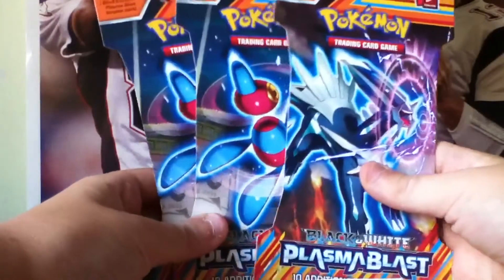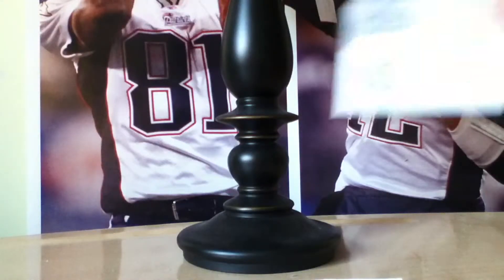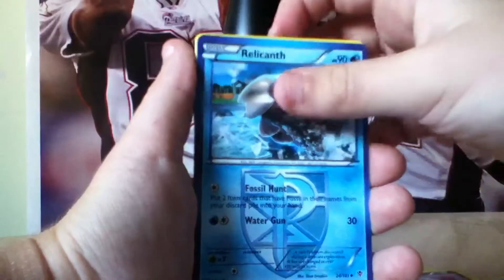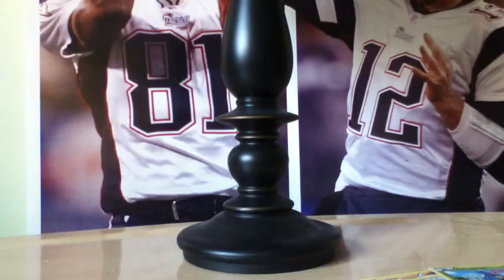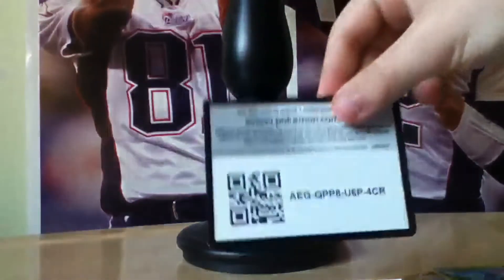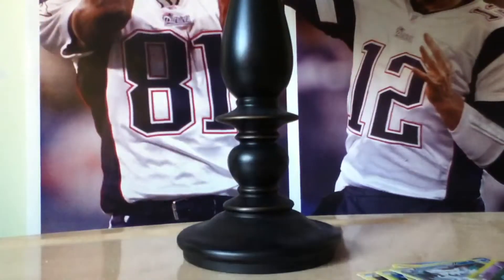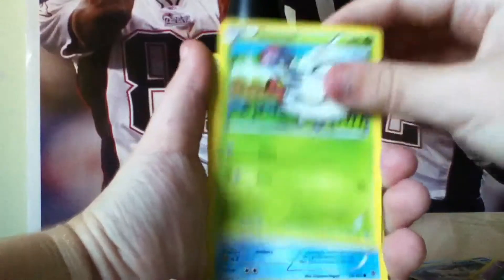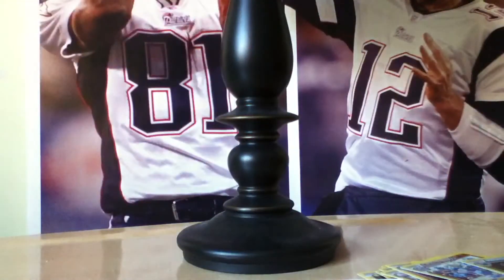opening three packs of plasma blast AWESOME NEW INTRO!!!